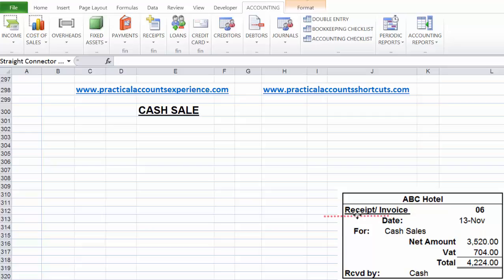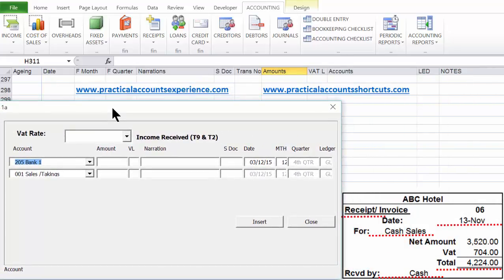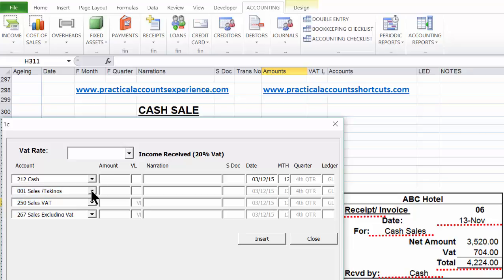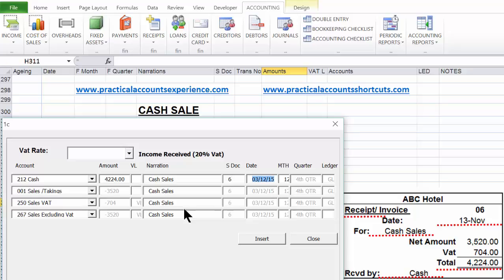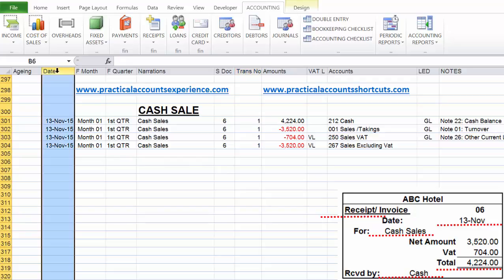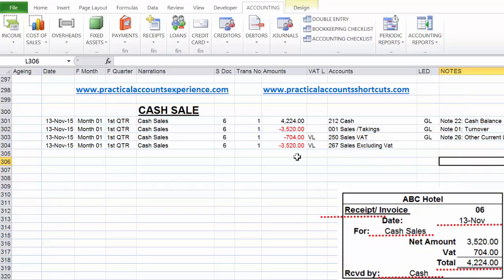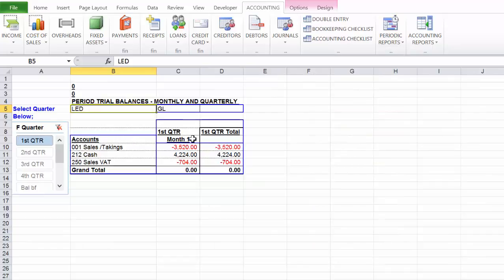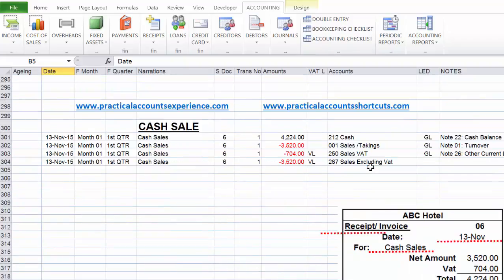Cash Sales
The recording of a Cash Sale.